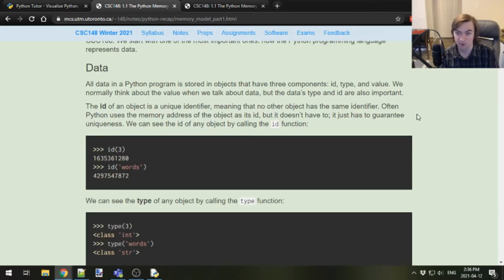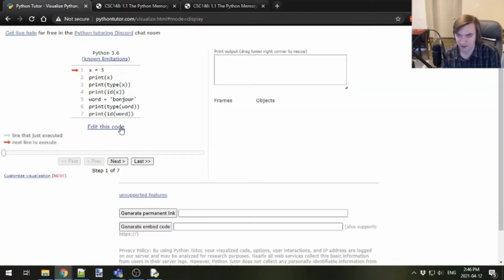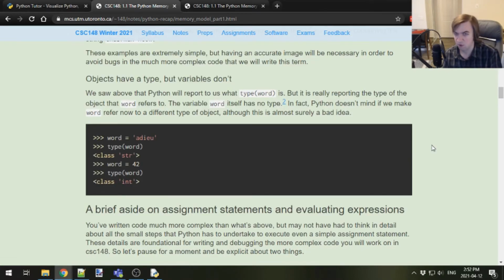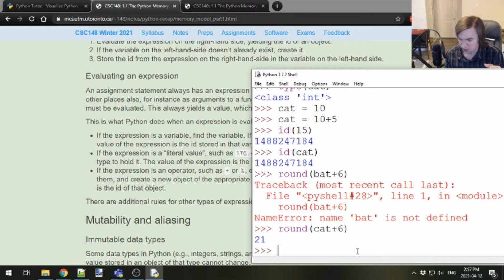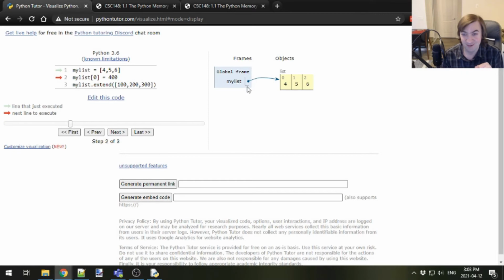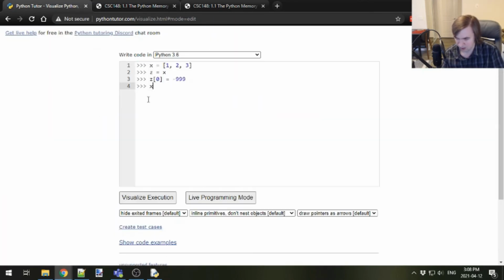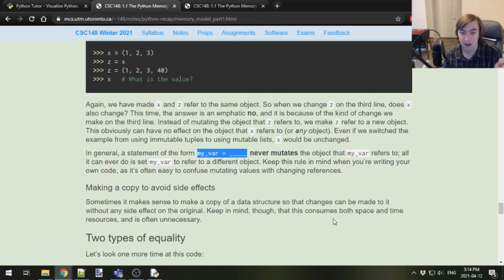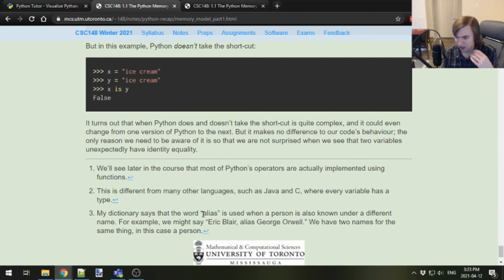CSC148 1 1